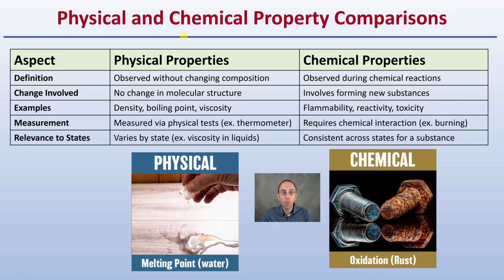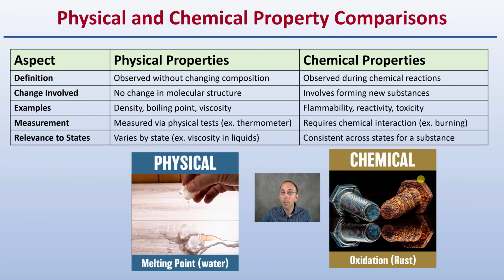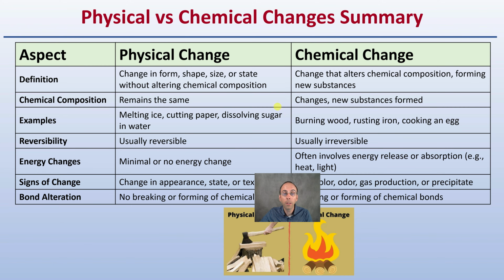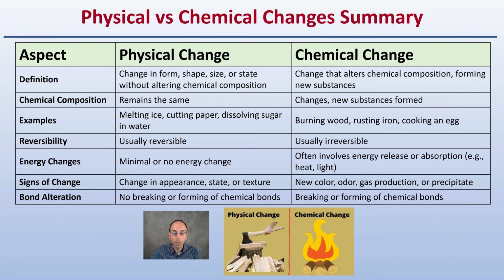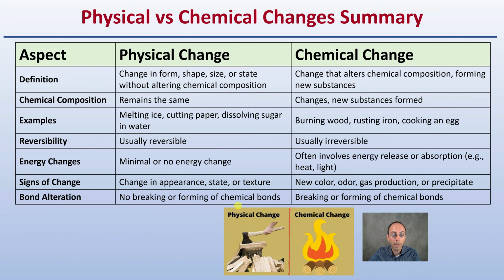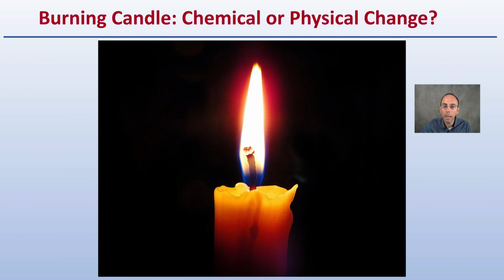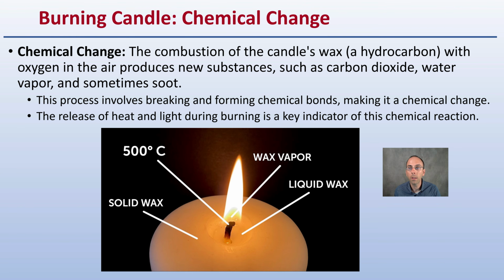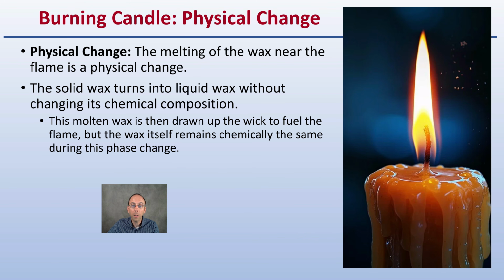Comparing Physical and Chemical Properties and Changes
Dr. DeBacco

Physical and Chemical Property Comparisons
Physical vs Chemical Changes Summary
Burning Candle: Chemical or Physical Change?
Burning Candle: Chemical Change
Chemical Change: The combustion of the candle's wax (a hydrocarbon) with oxygen in the air produces new substances, such as carbon dioxide, water vapor, and sometimes soot.
This process involves breaking and forming chemical bonds, making it a chemical change.
The release of heat and light during burning is a key indicator of this chemical reaction.

Burning Candle: Physical Change
Physical Change: The melting of the wax near the flame is a physical change.
The solid wax turns into liquid wax without changing its chemical composition.
This molten wax is then drawn up the wick to fuel the flame, but the wax itself remains chemically the same during this phase change.

*Due to the description character limit the full work cited for "Comparing Physical and Chemical Properties and Changes" can be viewed